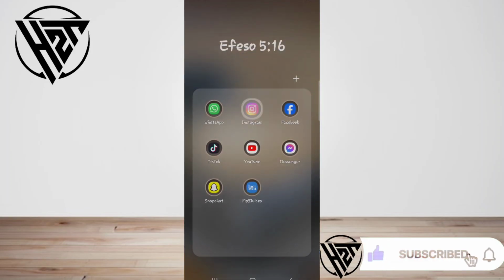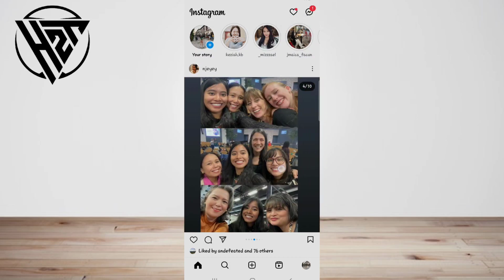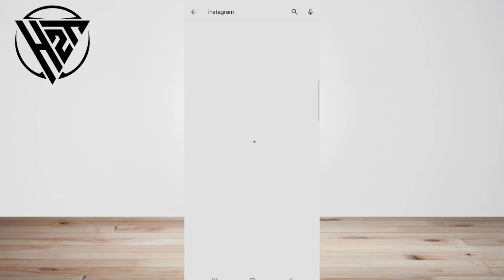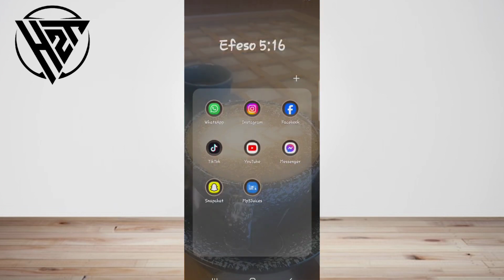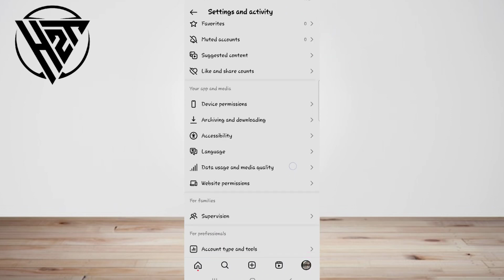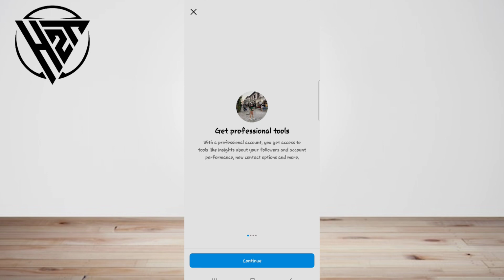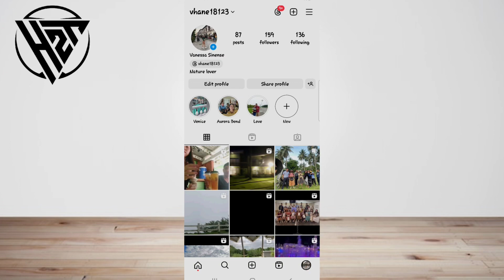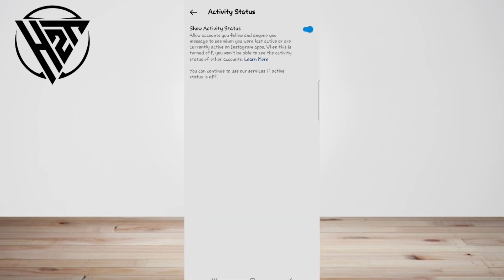How To Fix Instagram Notes Feature Not Showing Mobile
In This Tutorial, You'll learn "How To Fix Instagram Notes Feature Not Showing Mobile". In "How To Fix Instagram Notes Feature Not Showing Mobile" tutorial, We'll walk you through step-by-step instructions on how to troubleshoot and fix this frustrating issue. From checking for app updates to clearing cache and data, we'll cover various troubleshooting methods to help you resolve the problem quickly and effectively.